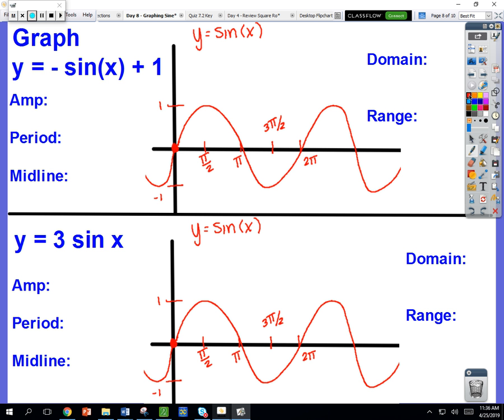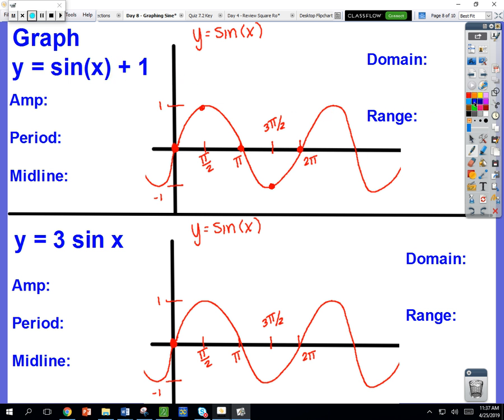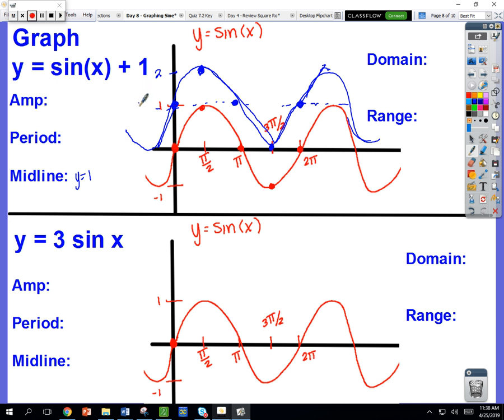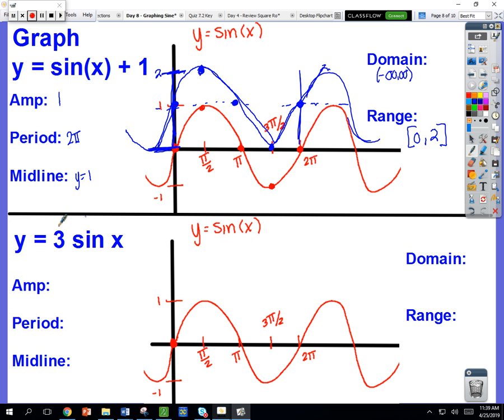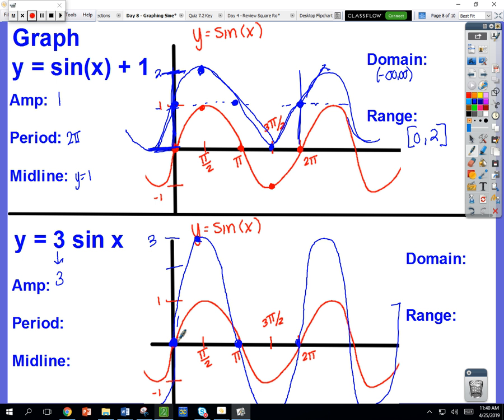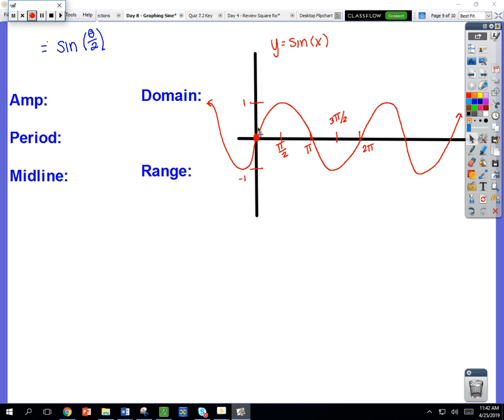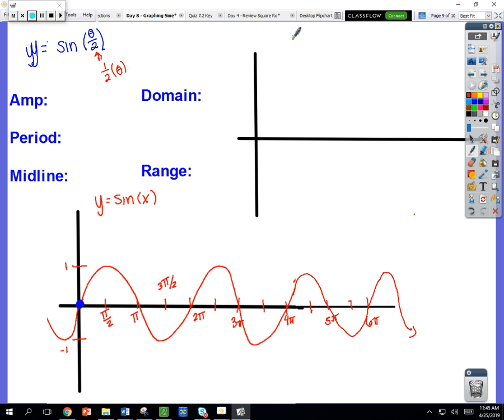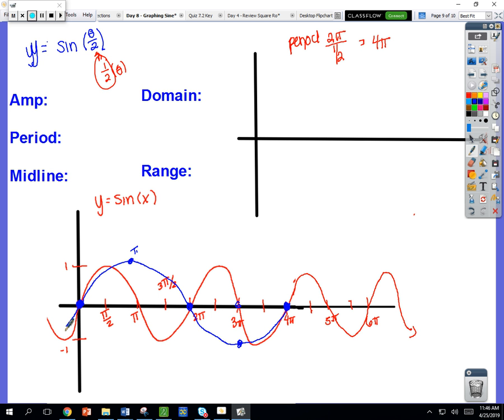Graphing Sine Help